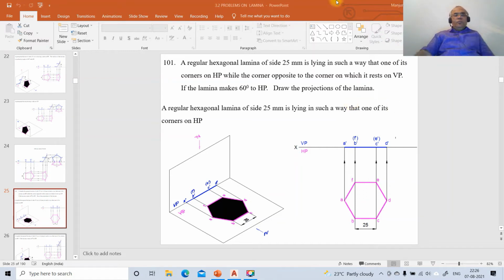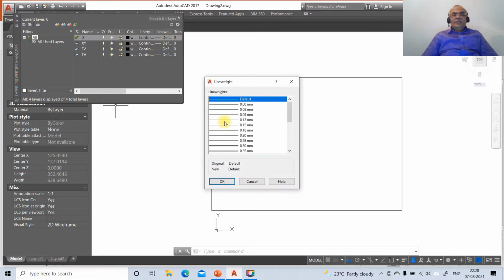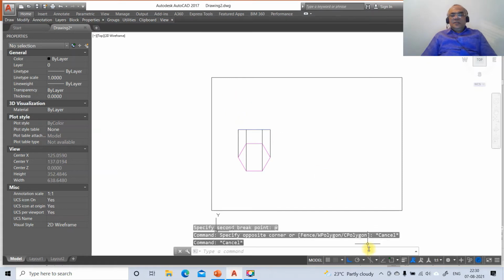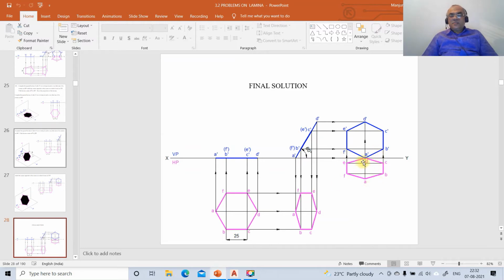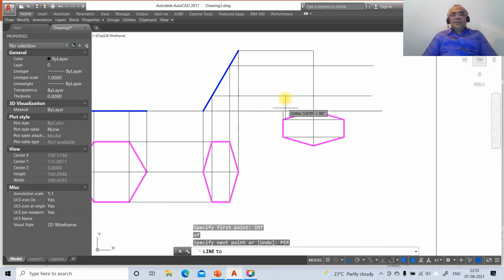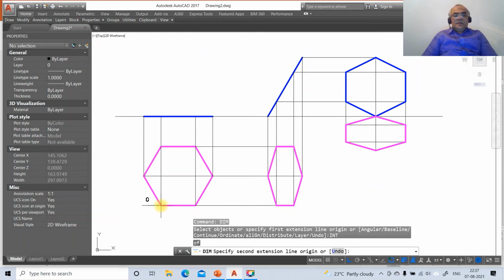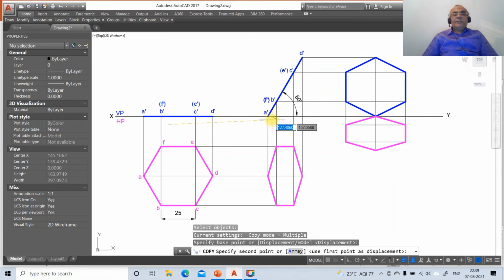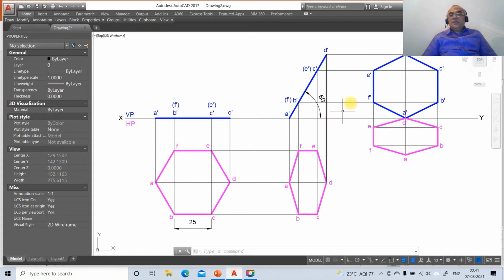P 101 CAD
Hexagonal lamina corner on HP, surface inclined to HP, corner opposite to corner is on VP